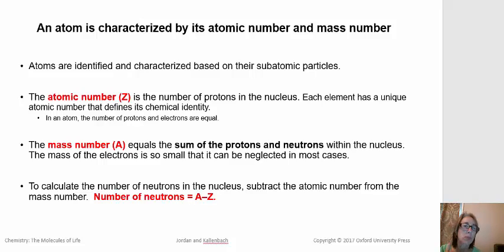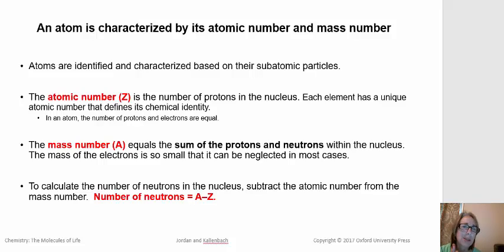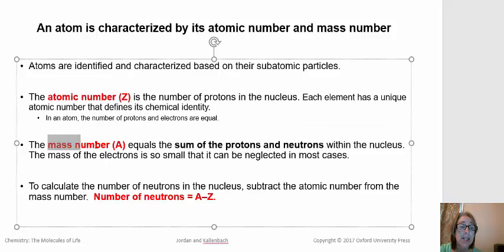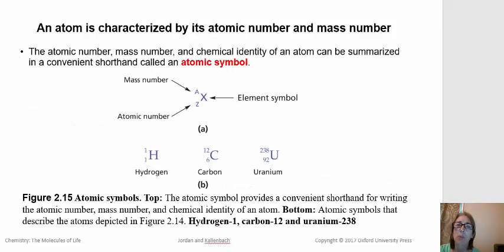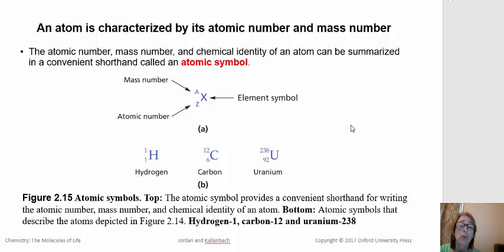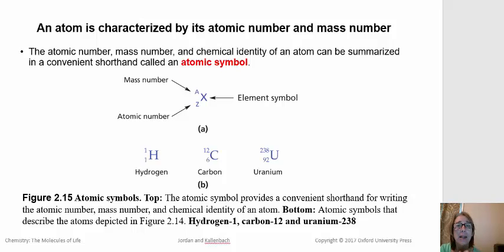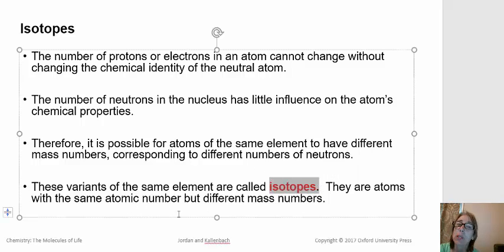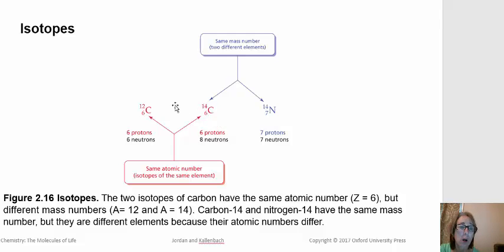CHM 127 012 Chapter 2 3 Mass number and isotopes